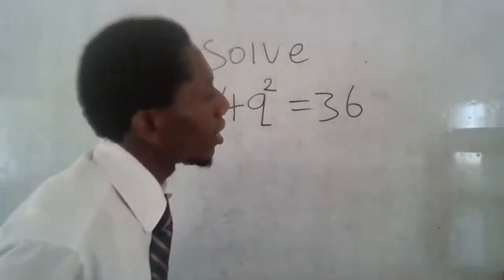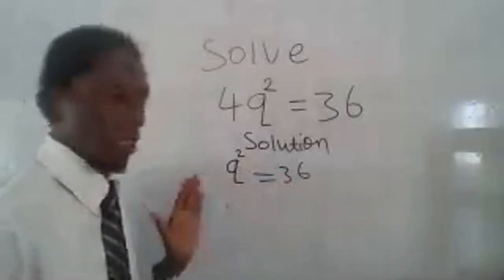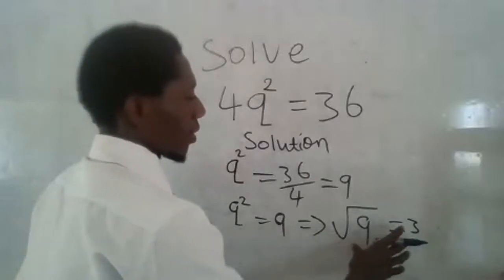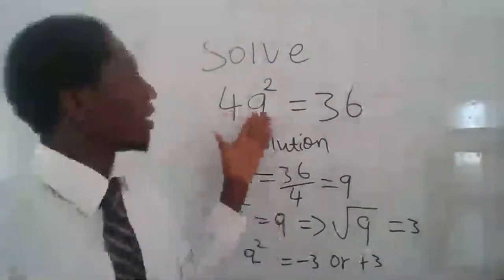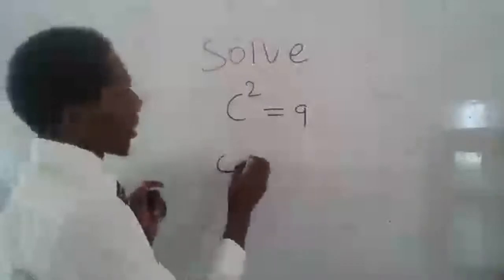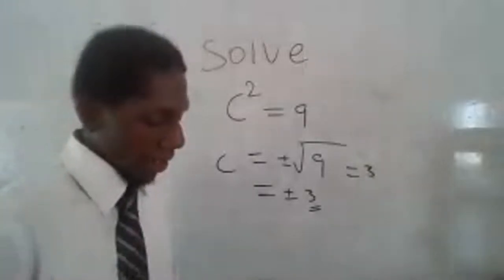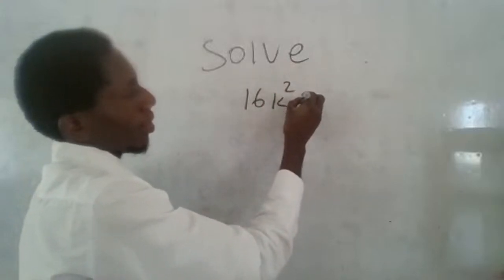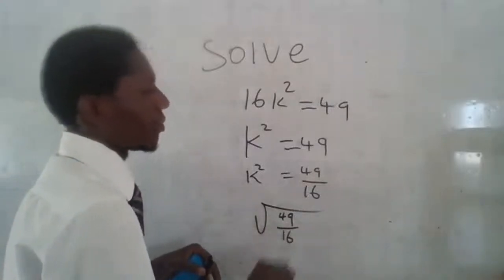Solve 4q^2 = 36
Answer in the comment.